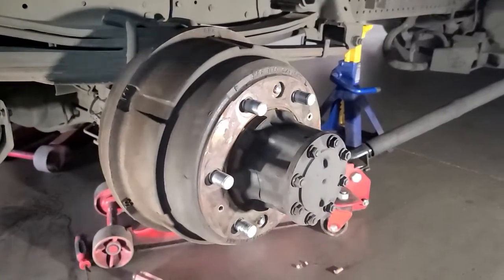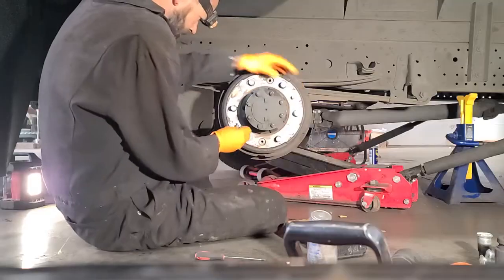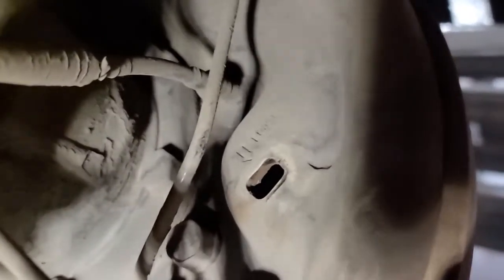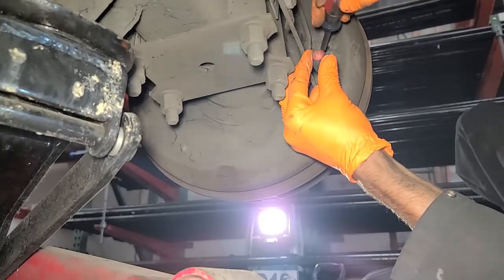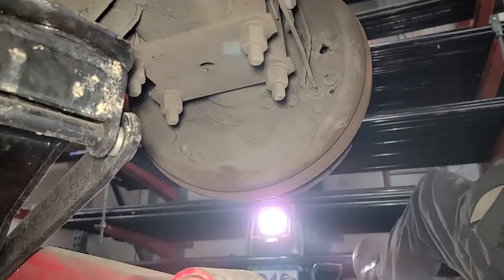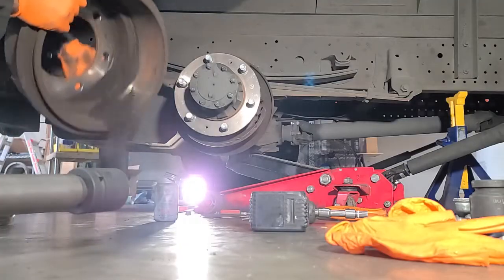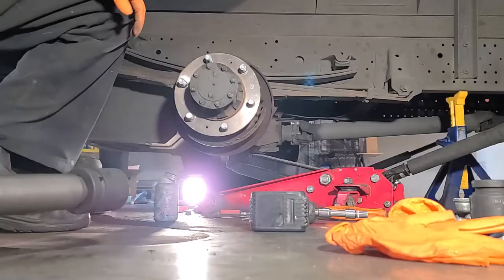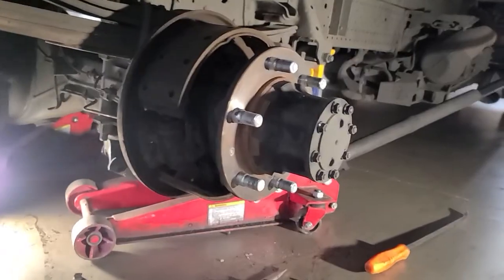Isuzu npr hd rear brake removal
2014 Isuzu npr hd rear brake drum removal  plus a few tips to make it easy